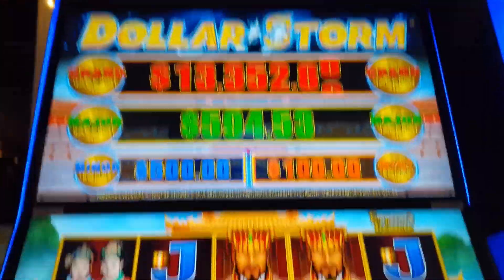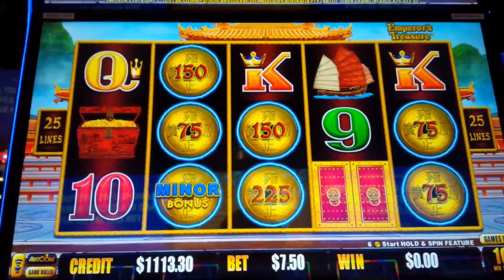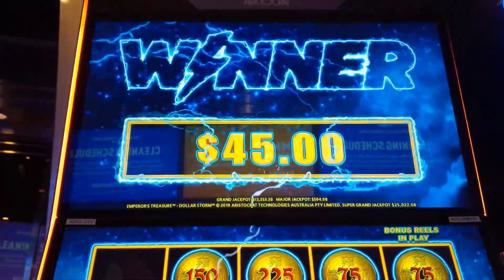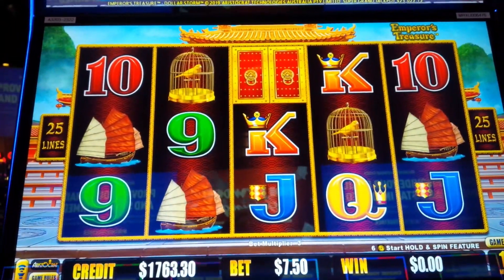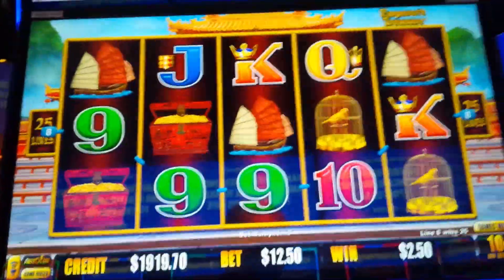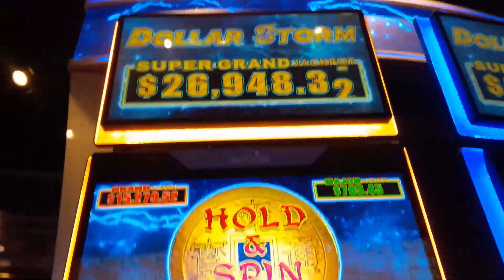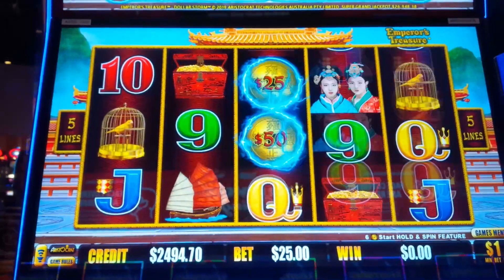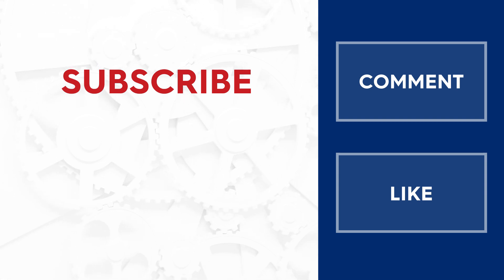HUGE WIN SESSION! Dollar Storm Emperor's Treasure Slot - LUCKY STREAK CONTINUES!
$25 BET BONUS on the Dollar Storm Emperor's Treasure slot machine by Aristocrat!

Dollar Storm is the latest iteration of Lightning Link and has launched with four themes: Egyptian Jewels, Ninja Moon, Caribbean Gold and Emperor's Treasure which is what I feature in this slot video. Caribbean Gold is essentially a clone of Lightning Link Best Bet and Lightning Link Moon Race with one important difference: the addition of the new Super Grand Jackpot Feature. It's also a clone of another Dollar Storm title: Dollar Storm Caribbean Gold!

Dollar Storm has two primary bonus features: the "Free Games" feature and the "Hold & Spin" feature. The Free Games feature is triggered by landing 3, 4 or 5 bonus symbols for 10, 15 or 25 free games respectively, with the potential for retriggers for 5 additional spins for landing 3 or more additional bonus symbols. During the bonus, all non-premium symbols have been removed giving you a better shot to Fill The Screen for that Big Win or Jackpot.

The "Hold & Spin" feature is triggered by landing 6 or more coin bonus symbols which can have either Credit Awards, Progressive Jackpots or the special "Super Grand Chance" on them. During the Hold & Spin feature you start with 3 spins and for every spin where you land at least one additional bonus symbol your spin count resets to 3, where the goal is to Fill the Screen. When you run out of spins the bonus ends and your jewels are totaled for your bonus. If you Fill the Screen, you receive the Grand Progressive Jackpot!

The "Super Grand Chance" feature is triggered whenever you land the special Super Grand Chance bonus symbol during the Hold & Spin feature. After the feature completes, you select it for either $1000, $1500, $2000, $2500 or the Super Grand Prize which is a linked Progressive! Unlike Lightning Link and Dragon Link, I don't believe the Major and Grand Progressive Jackpots can be won randomly in this game, which makes sense with the introduction of this new feature.

Dollar Storm is an evolution of Lightning Link although the classic Lightning Link Best Bet should not be forgotten - here was great Jackpot I scored on it This was a very nice win, but if you want to see a Jackpot, check out a great one on the Egyptian Jewels version Or my Jackpot on Caribbean Gold In the mood for more extreme High Limit Action? Check out my $100 Bonus on Double Top Dollar, a new classic